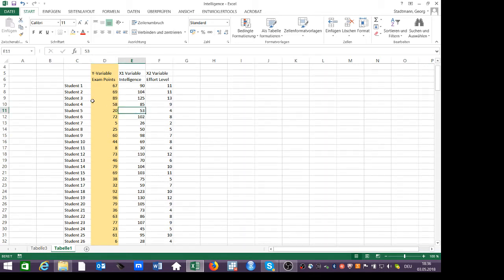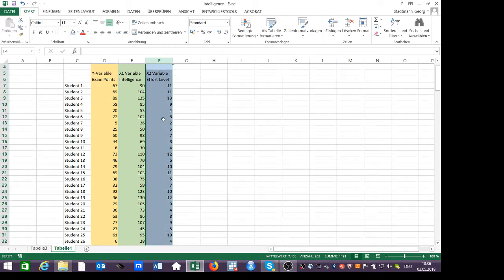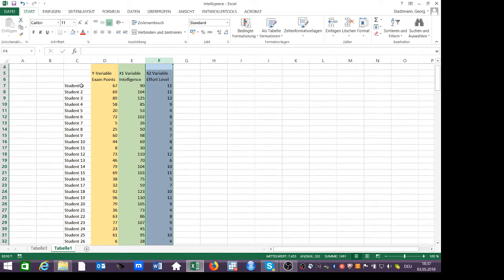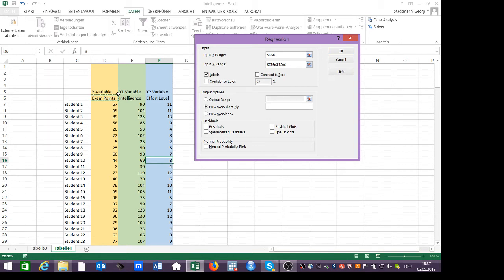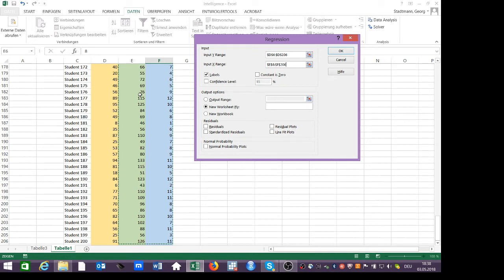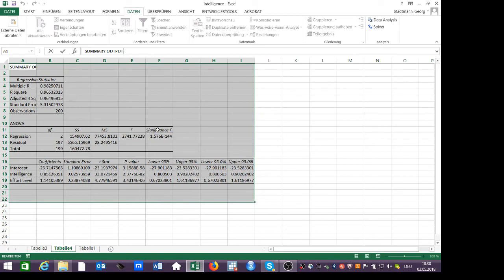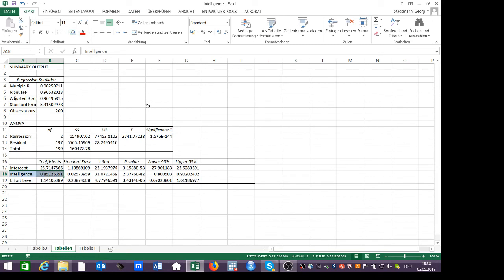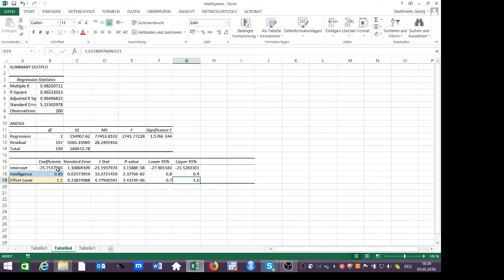How to incorporate two explanatory variables in a regression (Excel)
Main goal: Explain how to incorporate 2 explanatory variables in a regression in Excel.

Idea: The number of points scored in an exam depends on an intelligence score AS WELL AS the number of hours studied for the exam (effort).